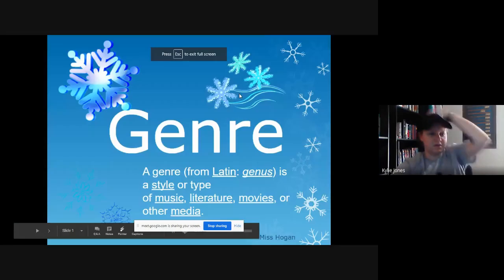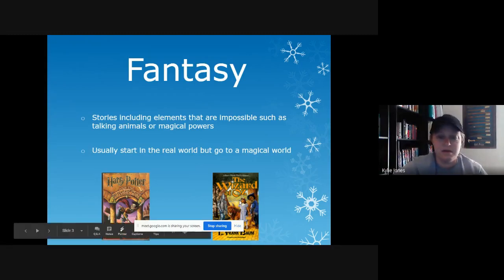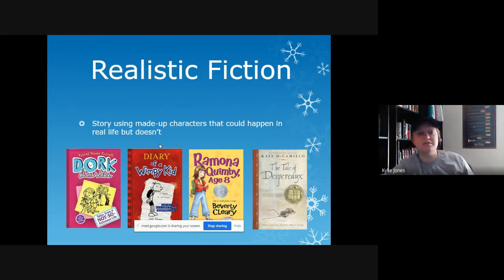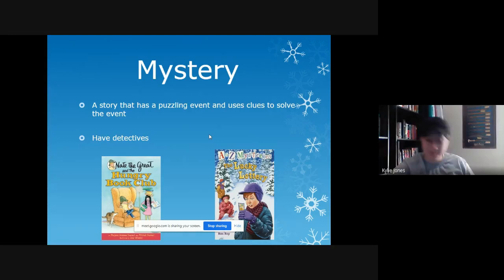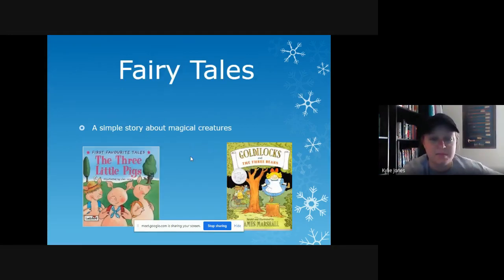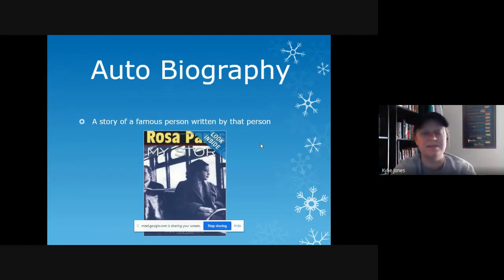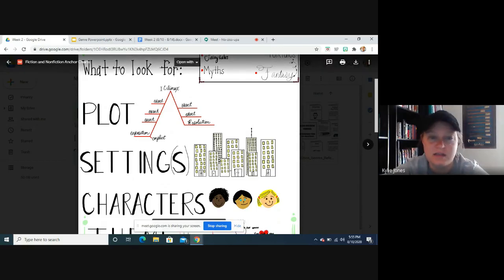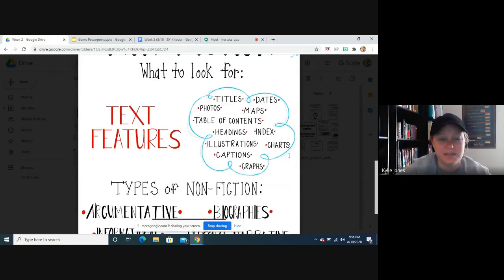Reading - Genres Lesson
Here is a recorded lesson about Genres!